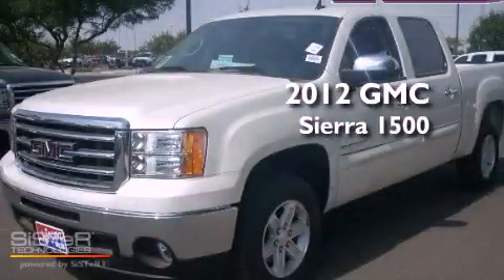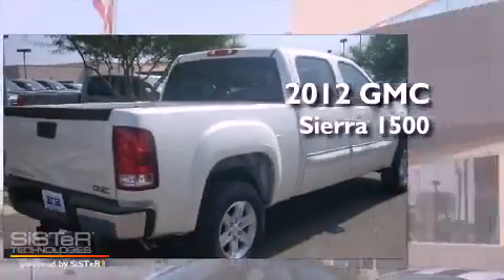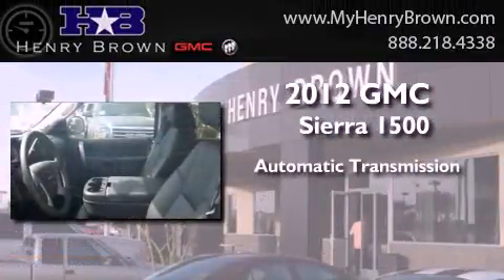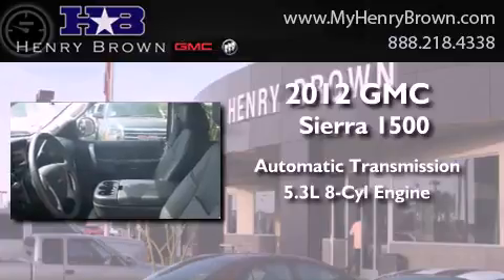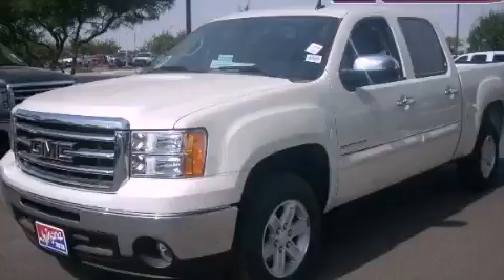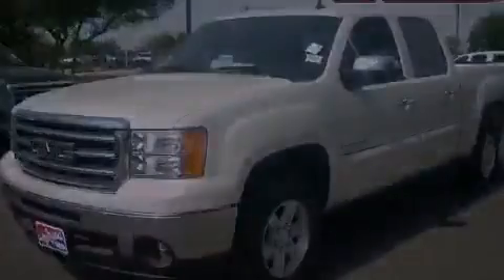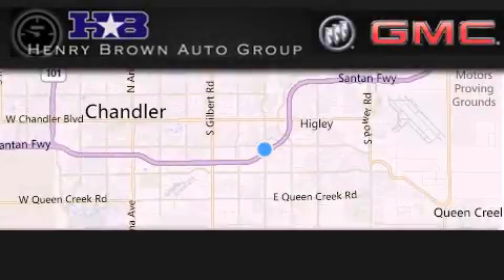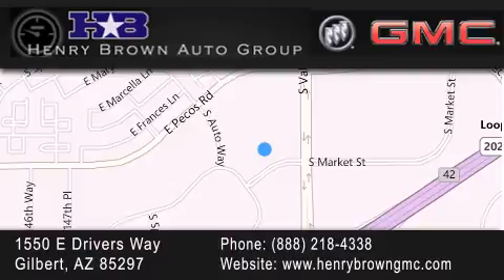2012 GMC Sierra 1500 Phoenix AZ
Year : 2012
 Make : GMC
 Model : Sierra 1500
 Engine : 5.3L V8
 Trans . : Automatic
 Exterior : White Diamond

 Interior : Ebony
 Stock : 2T1293

 1550 E. Drivers Way